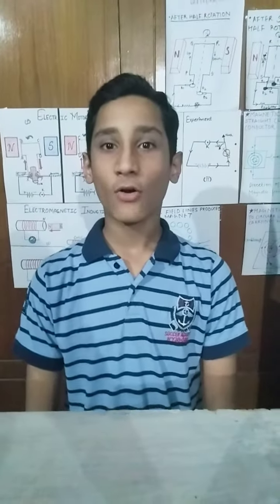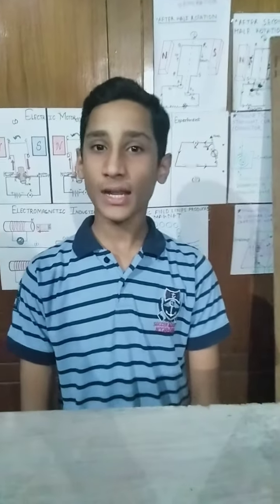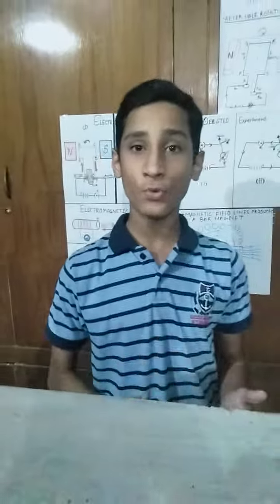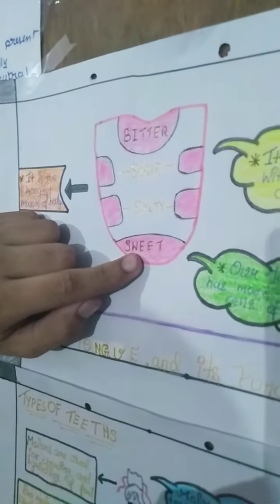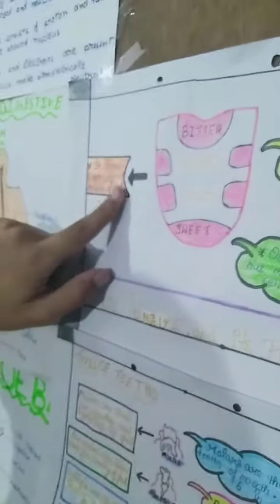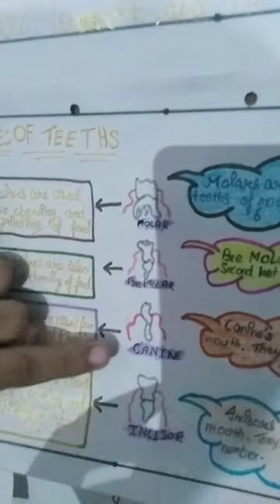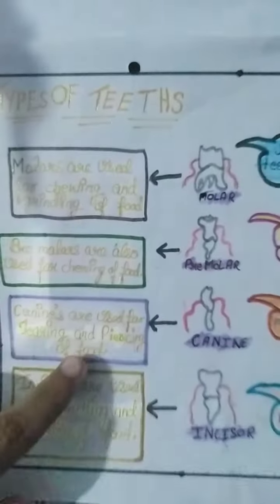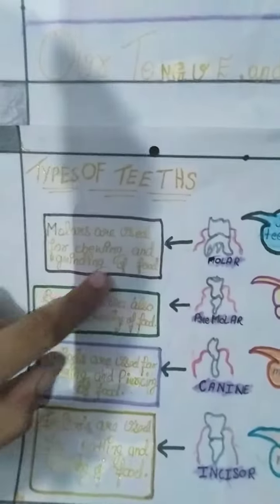Tongue & Teeth_#Class 7 CBSE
Tongue,teeth